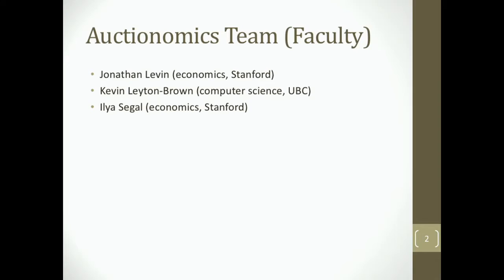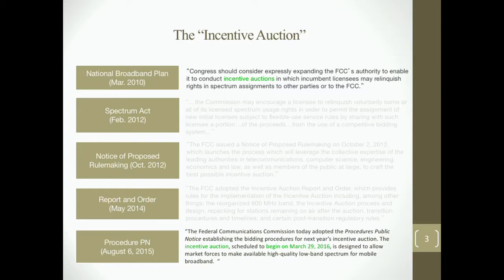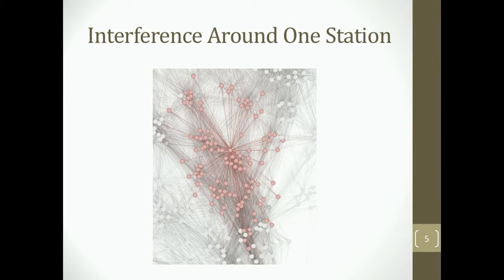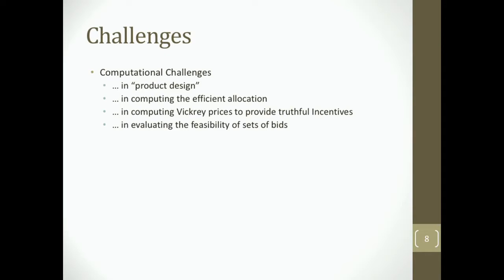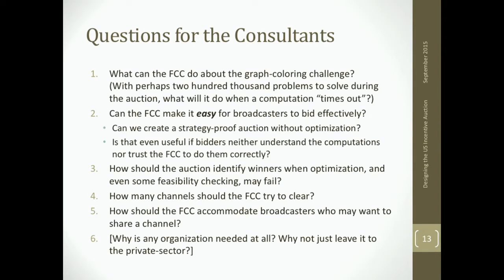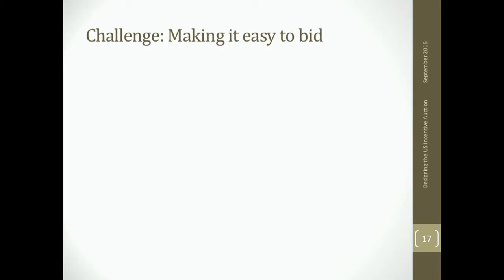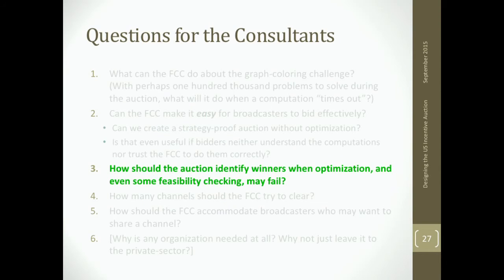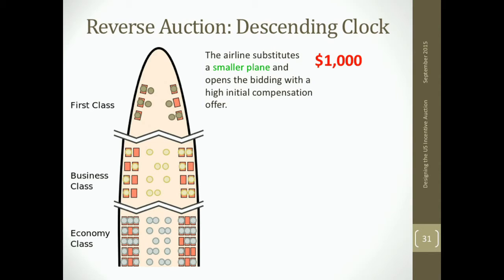Research Challenges in Designing the US Incentive Auction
Paul Milgrom, Stanford University
Simons Institute Open Lectures, Fall 2015